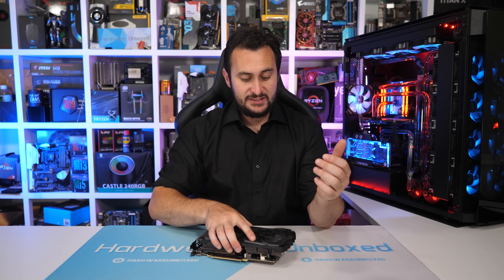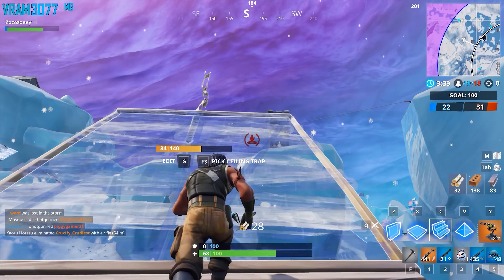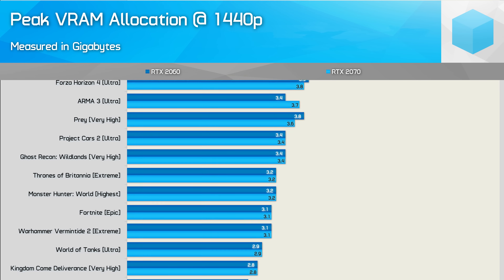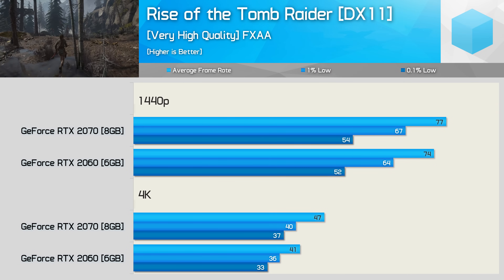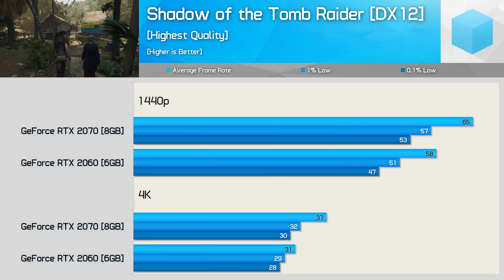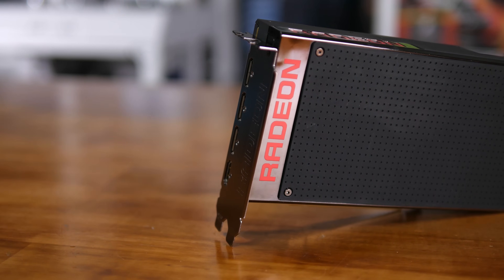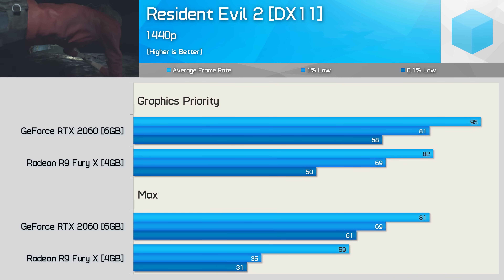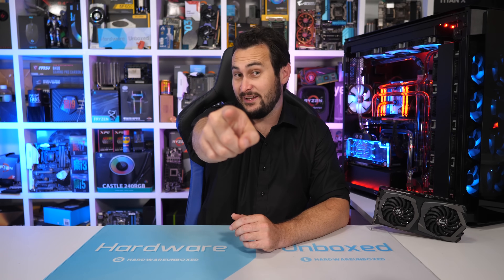GeForce RTX 2060 VRAM Usage, Is 6GB's Enough for 1440p?